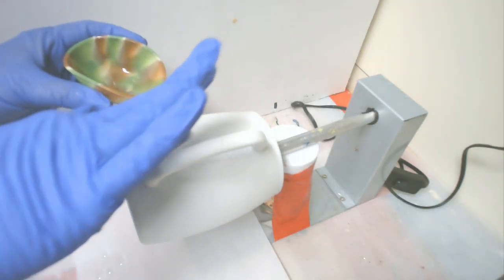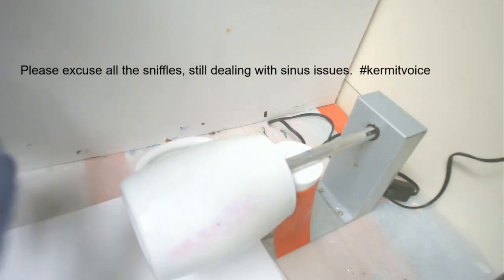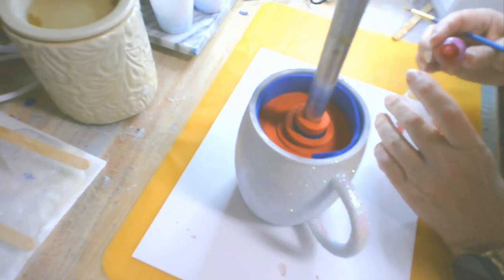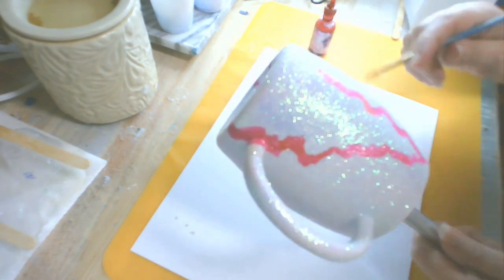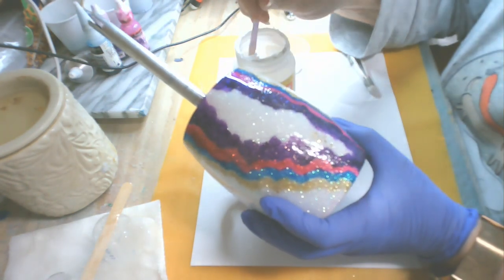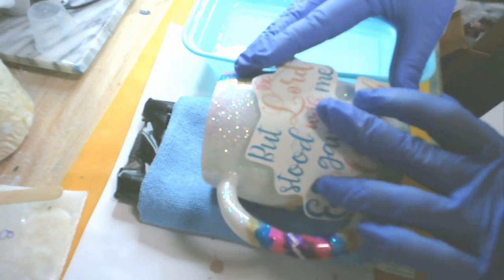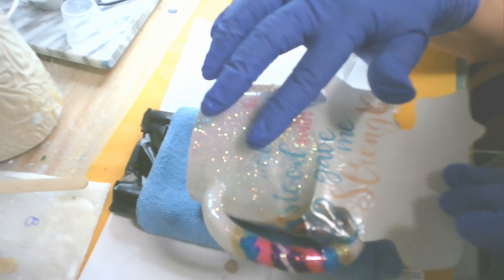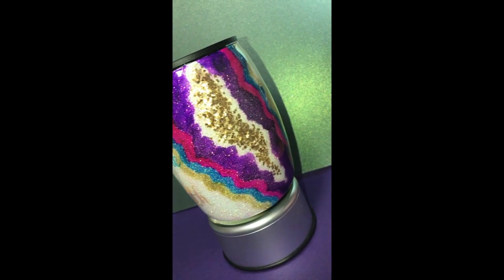Epoxy Method Glitter Coffee Mug - Geode Design with Waterslide Decal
Using the Epoxy Method on a Stainless Steel Coffee Mug to create a Geode design with Alcohol Inks from Pinata and Marabu and making my own Gold Alcohol inks with Stone Coat Countertop Gold Dust Epoxy pigment Mica powder. Adding Bling It Fool’s Gold Chunky Mica chips from ColourArte to the center of the Geode to bring the design all together. The resin I’m using in this project is Faux Rizzle which is a 1:1 ration of part A and part B. Links to these products below.

Supplies used in this Video:
400 grit wet sandpaper
Rustoleum 2x Cover Matte White spray paint
Pinata Alcohol Ink - Magenta and Passion Purple

Link for ml measuring Medicine Cups
Link for silicone brush
Link for Silicone cup

If you would like, follow me to see more of my tutorials by subscribing to my channel and ring the bell so you will be notified of future videos when I upload them.

If you have enjoyed this video, please click 'Like' and 'Share'. You help my channel grow when you do and I greatly appreciate your support.

I always enjoy feedback so if you have any questions or comments regarding this video please leave them below. If you have an idea of suggestion of future paintings / projects you would like to see, please let me know.

Purchases you may make through my link helps support my efforts to provide informative videos of how I create, and some of the supplies I use in my works of art.  I so appreciate your support!

To shop through the link, simply click one of the links below, you do not have to purchase the item in the link.  The link will open to my Amazon Affiliate page, then just type in the name of the item you are looking for in the search box and Amazon will automatic credit your purchase to my Affiliate account.

All of my art work is available for purchase.